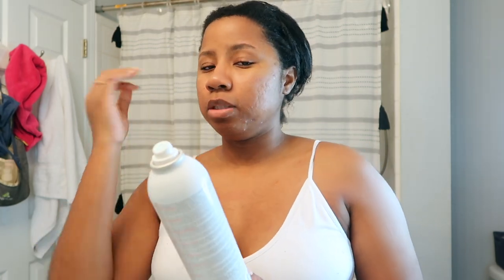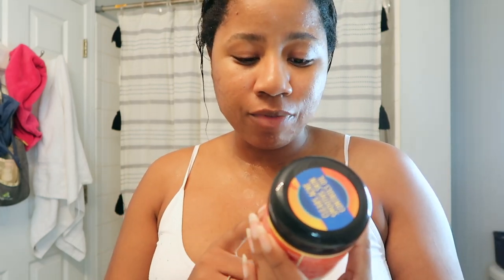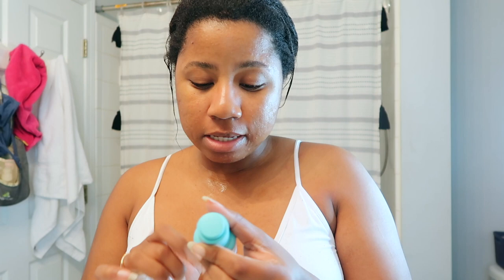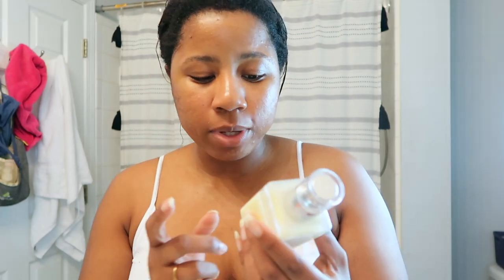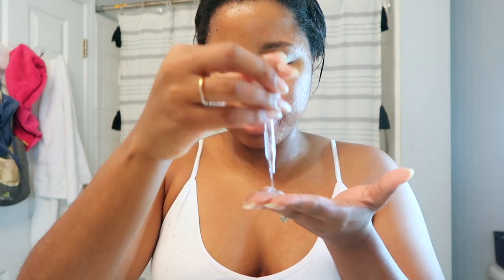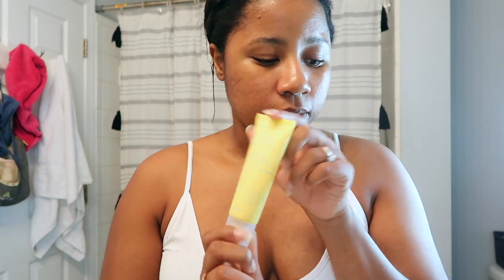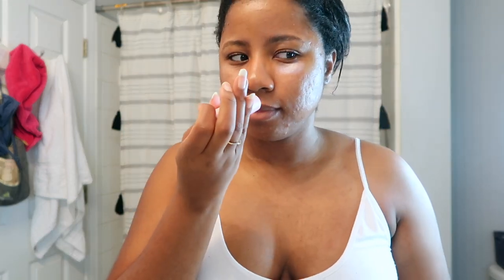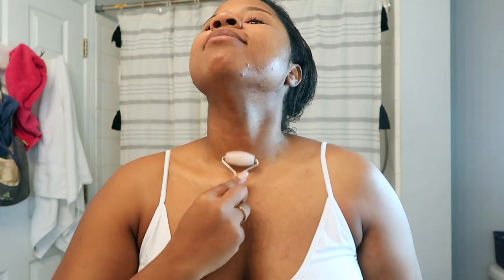A Simple SKINCARE ROUTINE for brown/melanated skin🧴 | Clear hormonal acne & scars w/o bc & accutane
SKINCARE ROUTINE for brown/melanated black skin | How to clear hormonal acne &  hyperpigmentation